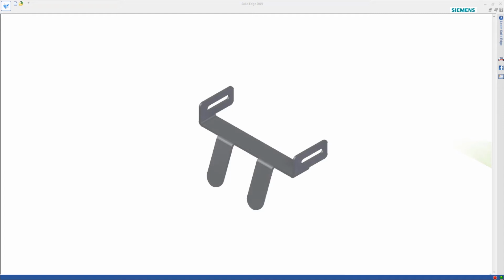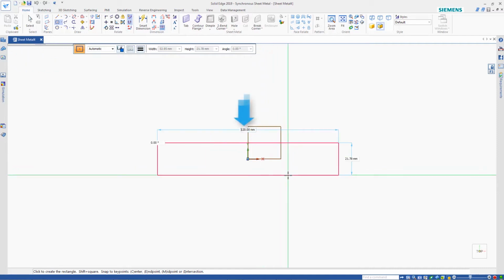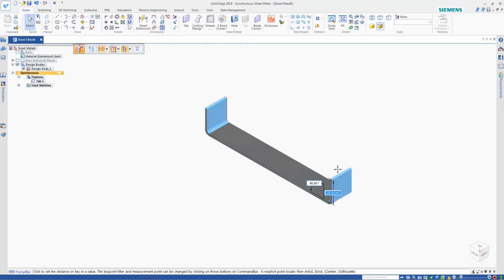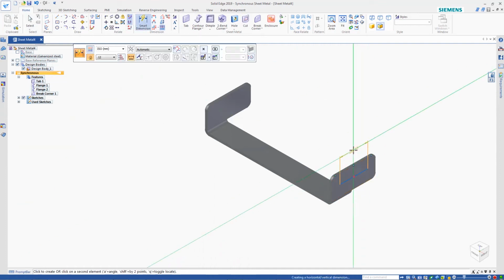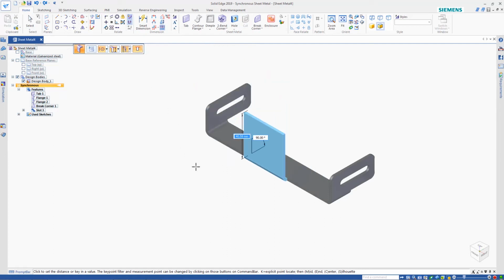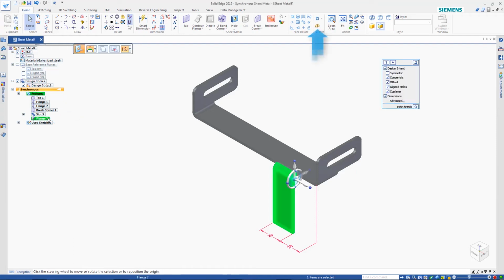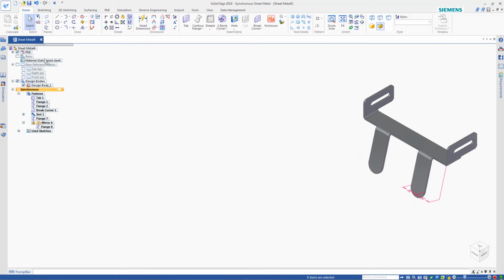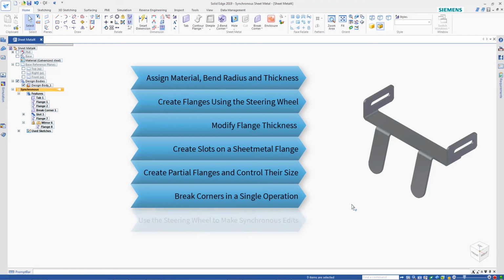Solid Edge Sac Metal Tasarım Örneği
Bu videoda Siemens Solid Edge ile bir sac metal tasarımı nasıl yapılabildiğini görebilirsiniz.